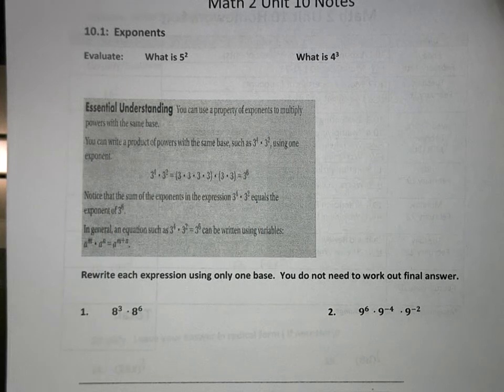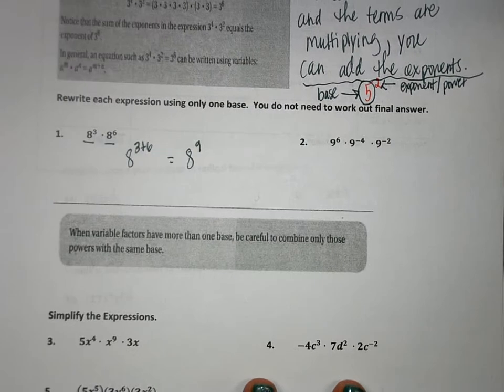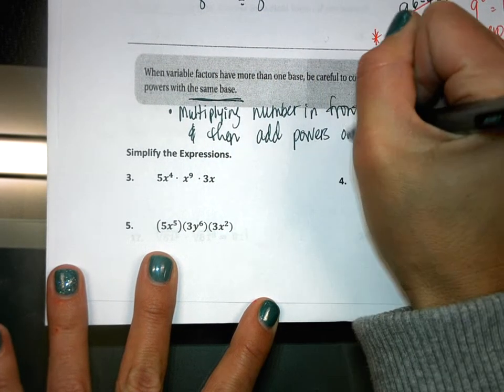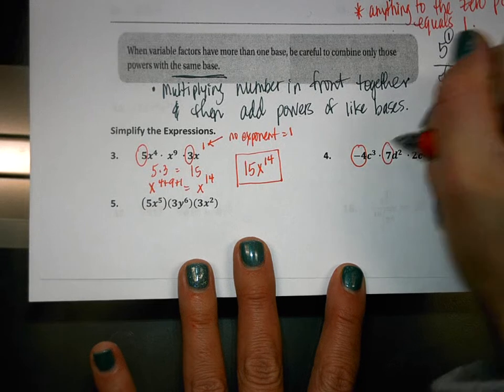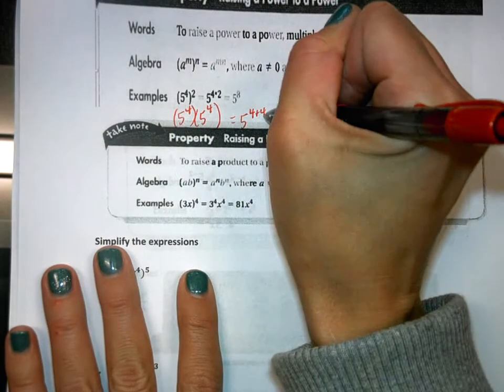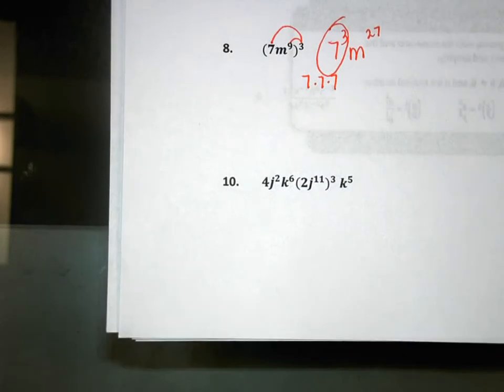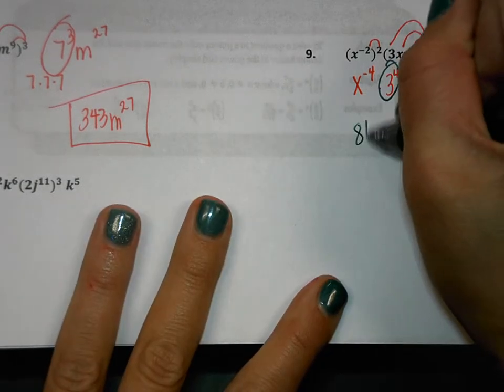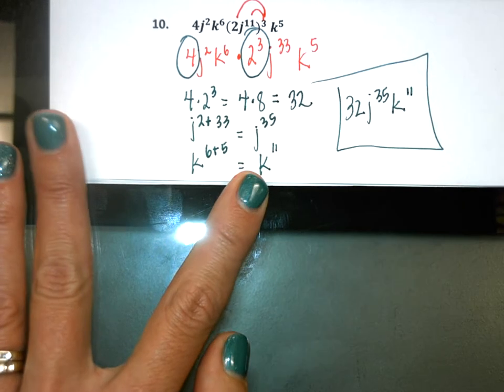Math 2 Unit 10 1